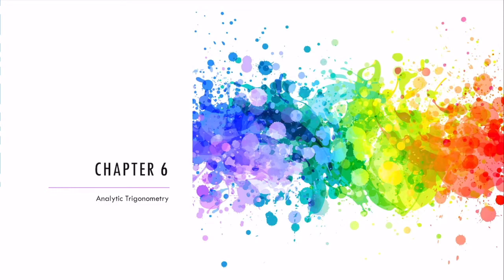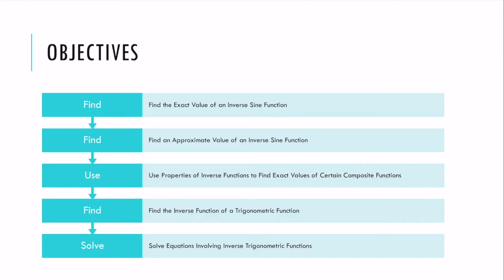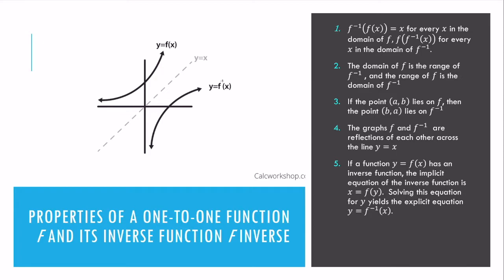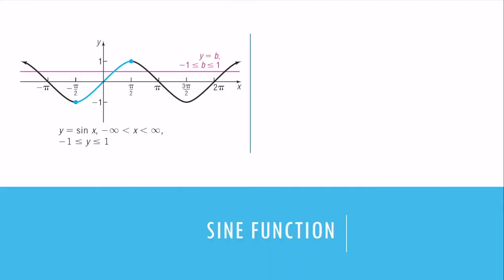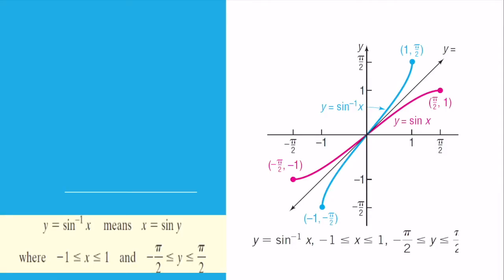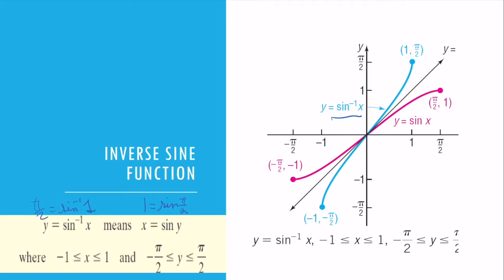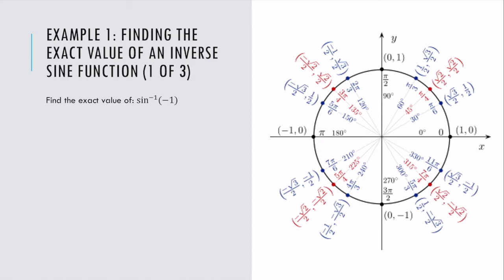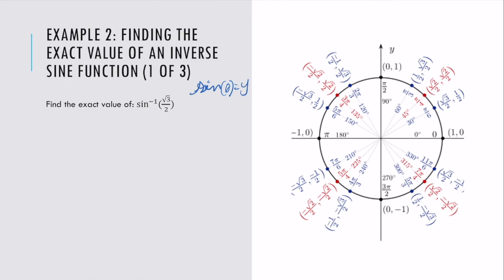MTH1400 Section 6.1 Part 1